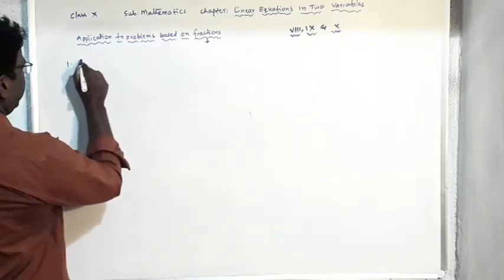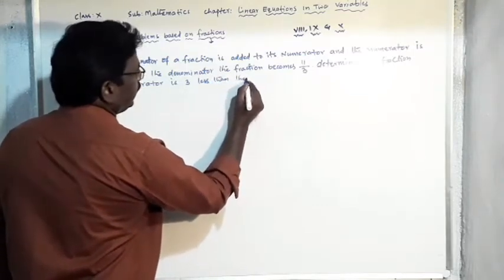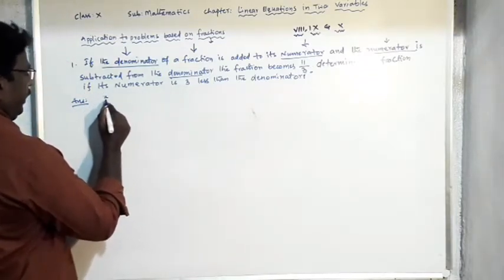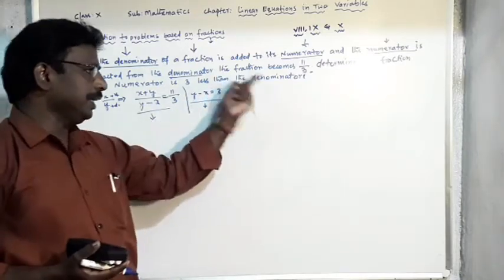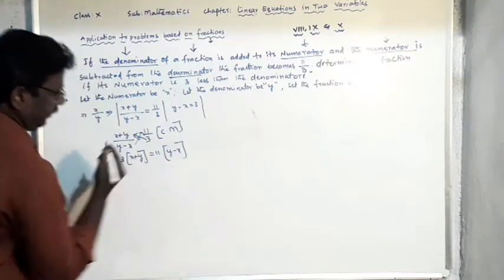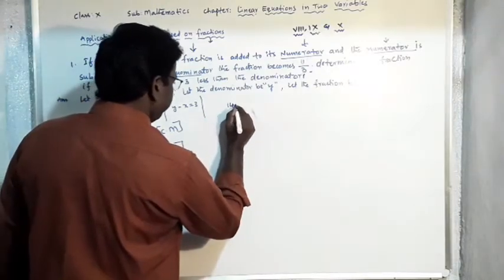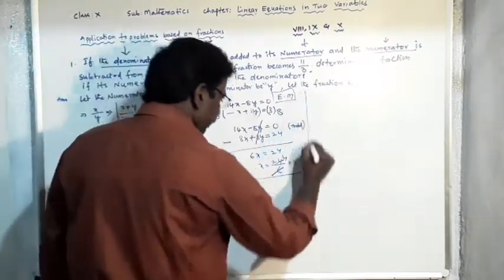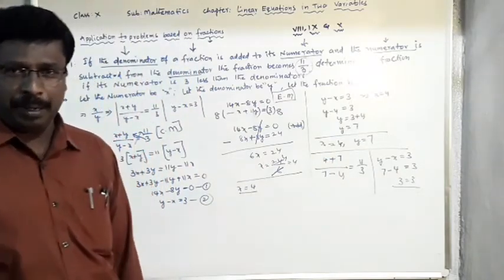Best reading style and question explanation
From pair of linear equations in two variables
Application to problem based on fractions